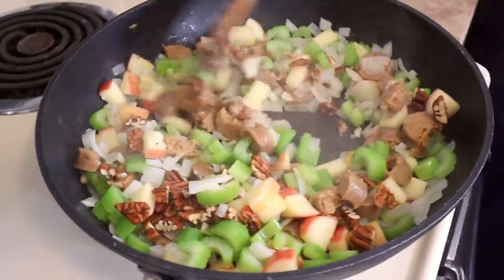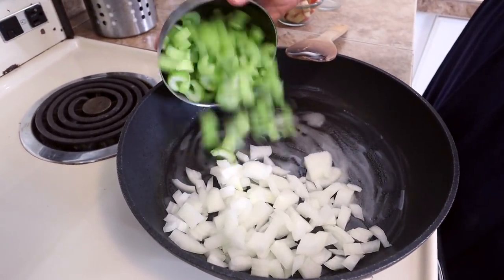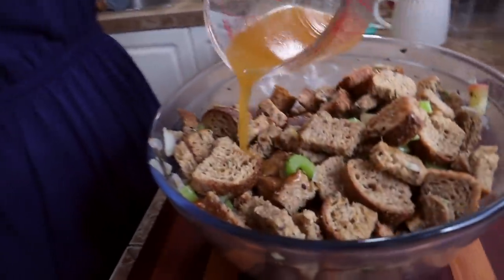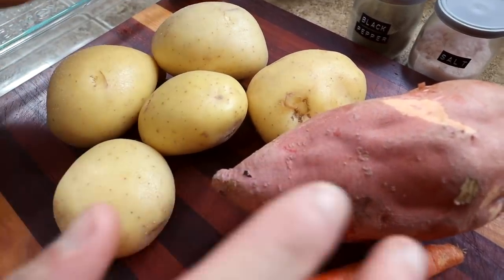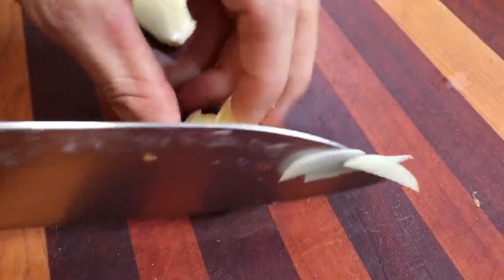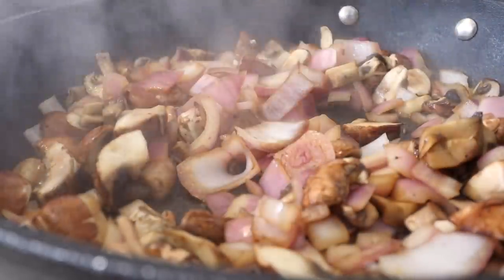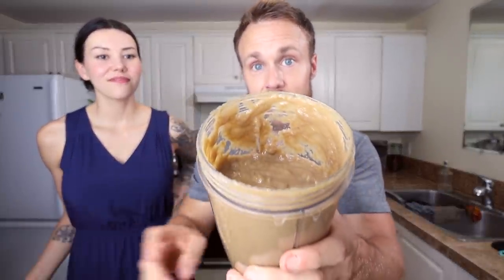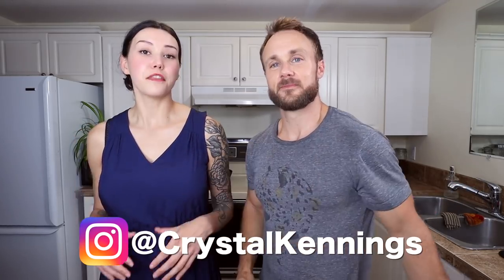Easy Thanksgiving Side Dishes | Vegan Holiday Recipes!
RECIPES WRITTEN BELOW! Thanksgiving is coming up soon in Canada and we know it can be tough being vegan around the holidays, so we want to share easy to make recipes that use simple ingredients that will satisfy you, your family and the most discerning omni's ;)

02:20 - Vegan stuffing recipe
1 tbsp vegan butter (or cooking oil of your choice)
1 large white onion
2 cloves of garlic
4 stalks of celery
1 apple
2 vegan sausage links
1/3 cup pecans
1 loaf of bread, dried out (either in oven or left out over night)
1 tbsp dried sage
1/2 tbsp rosemary
1 tsp thyme
1/2 tsp salt (or too taste)
1/4 tsp black pepper
1.5 cups vegetable broth

Directions:
Preheat oven to 350 F. Chop onion, garlic, celery, and apple and sauté in vegan butter on medium heat for 5 minutes. Add chopped pecans and chopped sausages and sauté until the onion is translucent. Remove from heat.

Add the chopped dried bread to a large mixing bowl, add seasonings and sauté mixture. Add 1/2 cup of vegetable broth and mix well. Repeat until you’ve used all the vegetable broth (1.5 cups). The bread should be moist but not wet. Add more vegetable broth if needed. Add mixture to a large baking dish and cover with tinfoil. Bake for 45 minutes then remove tinfoil and bake for an additional 10 minutes until top is browned. Remove and Enjoy!

08:41 - Roasted garlic veggies
1 large sweet potato
4-5 Yukon gold potatoes
3 large carrots
2 tsp oil (add more if you want)
3-6 cloves of garlic

Directions: preheat oven to 350 F. Chop potatoes and mix them with 1 tsp of oil, salt & pepper in a large bowl. Add to a baking dish and cook for approx 10 minutes. Potatoes take longer to cook than sweet potatoes and carrots, so while the potatoes are cooking chop sweet potatoes and carrots. Season with oil, salt and pepper and add to potatoes. Cook for approx 30 minutes. Remove from oven and add chopped garlic. Cook for an additional 20-25 minutes, or until golden brown.

NOTE: to cut down cooking time, roast the veggies on a higher heat (400 F) for a shorter amount of time. Because we were baking the stuffing at the same time, we had to use a lower heat. Do what works for you!

12:12 - Gravy Recipe
4 cups cremini mushrooms, chopped
2 cups onion, chopped
2 tbsp cup veggie broth (for cooking)
2 tsp tamari (or braggs for cooking)
Sauté together and add to a blender with the following:
2 Tbsp miso Paste
1/4 cup nutritional yeast
2/3 tsp thyme
2/3 tsp rosemary
1 tsp garlic powder
1 tsp onion powder
1/2 tsp black pepper
2 Cups vegetable broth
Blend everything together and then simmer on low for 10-15 minutes. Enjoy!

HERE ARE THINGS I USE & LOVE (CAMERA, FITNESS & KITCHEN GEAR, SUPPLEMENTS):